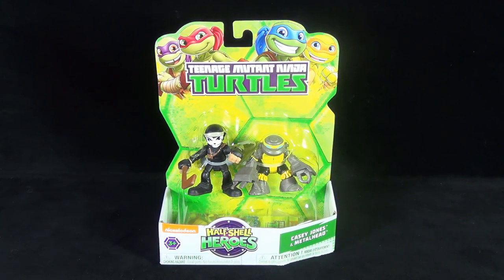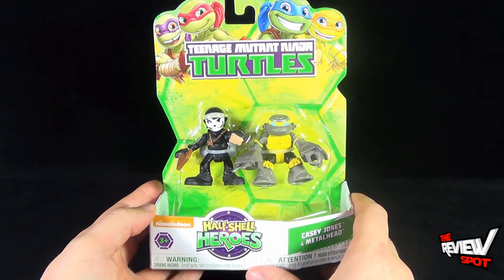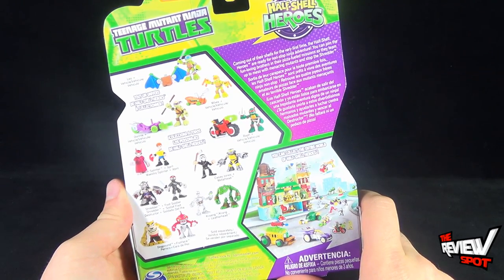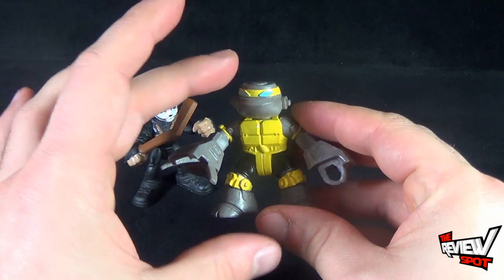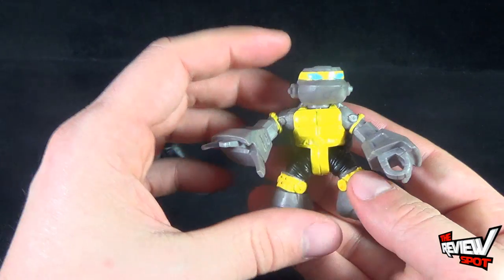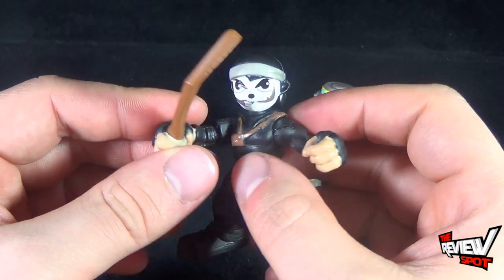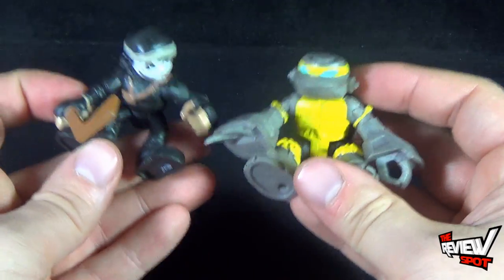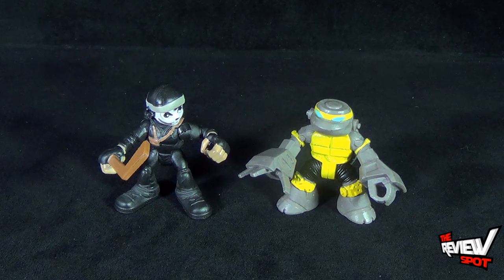Toy Spot - Playmates Toys Teenage Mutant Ninja Turtles Half Shell Heroes Casey Jones & Metalhead